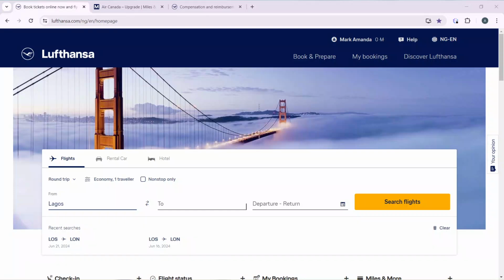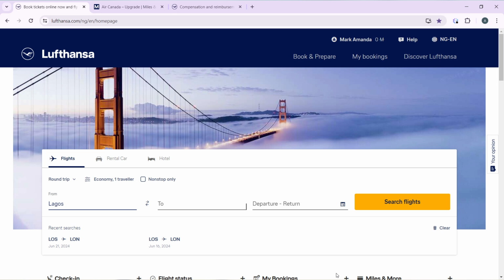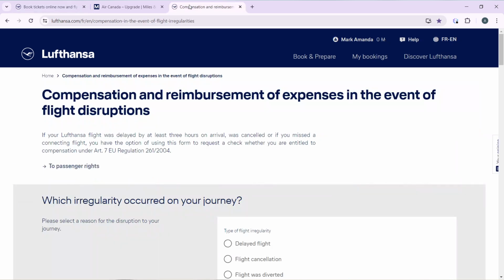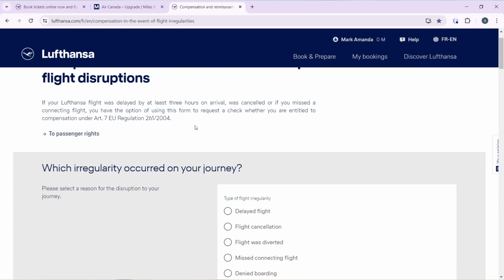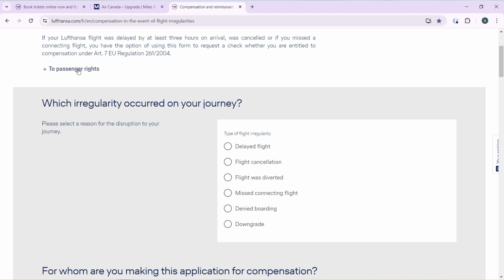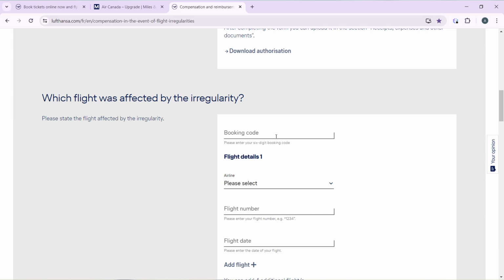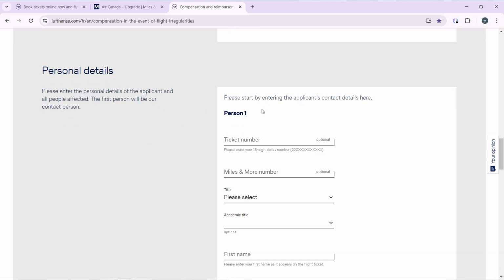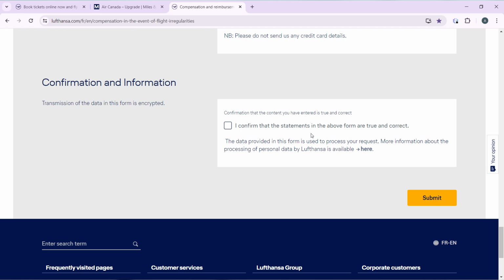How To Claim Compensation On Lufthansa (Quick Tutorial)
In this video I will show you How To Claim Compensation On Lufthansa . It would be good if you watch the video until the end so that you don't miss important steps.